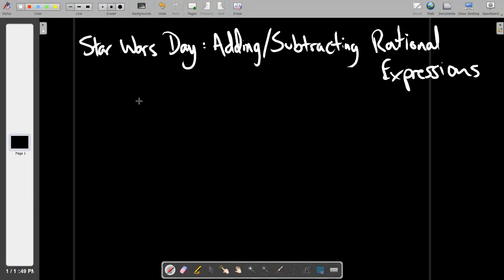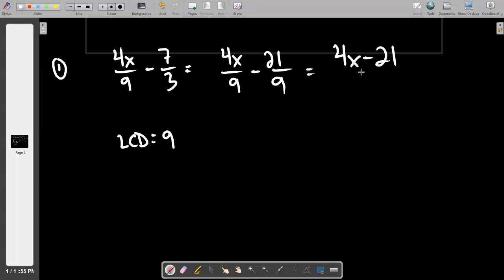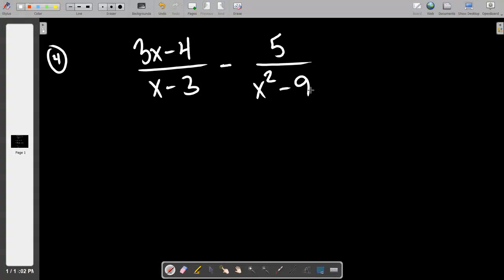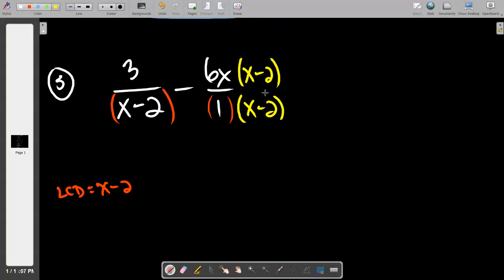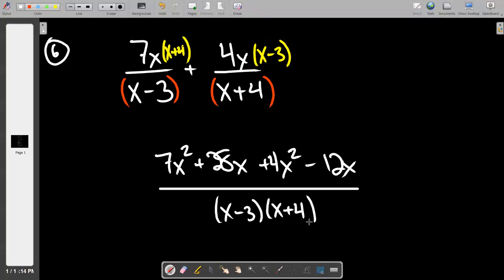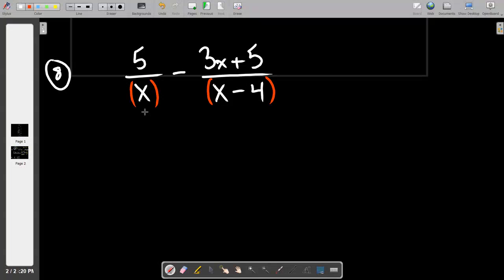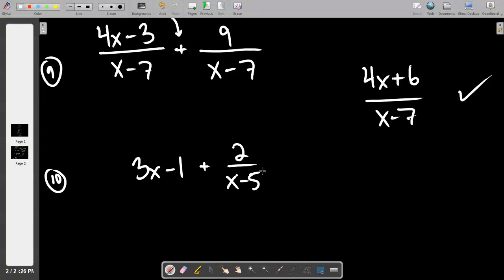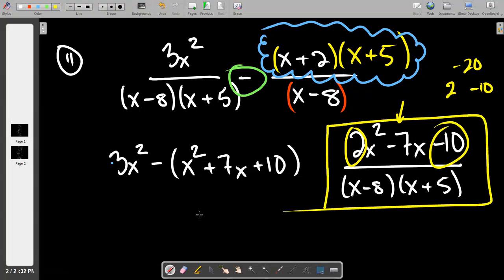Adding and Subtracting Rational Expressions